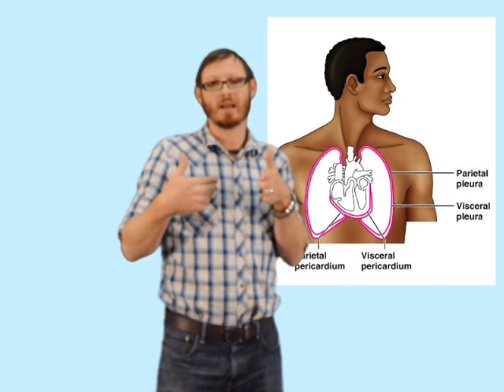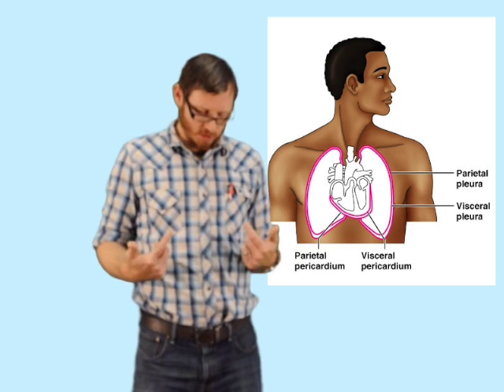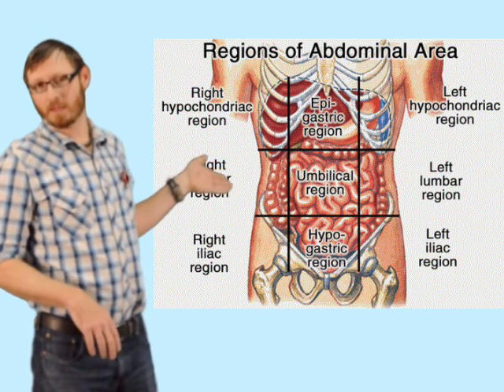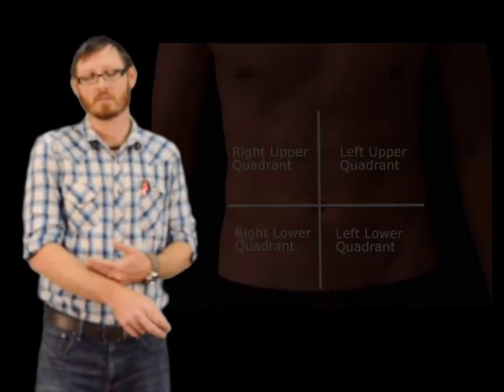BIOL2401 Lab Video #2: Body Cavities and Planes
This video featuring Professor Sturm covers the body cavities, abdominal divisions and anatomical planes.  Please view the video and take the blackboard quizzes!